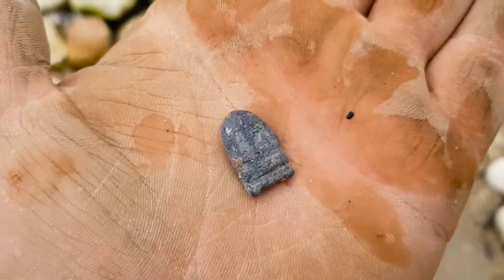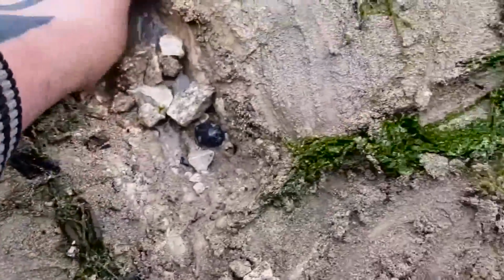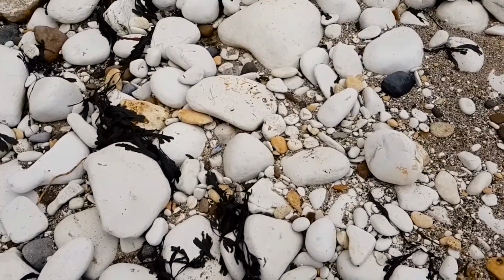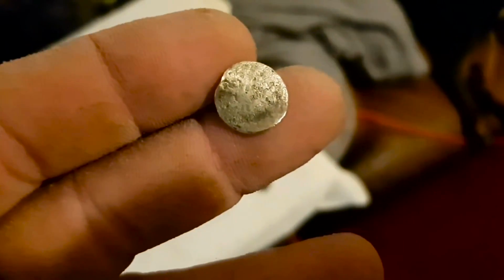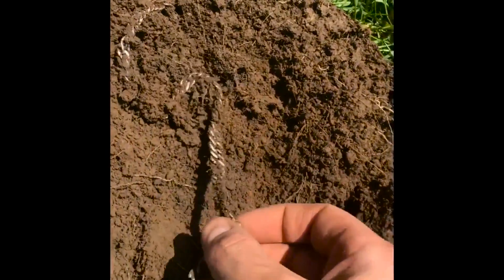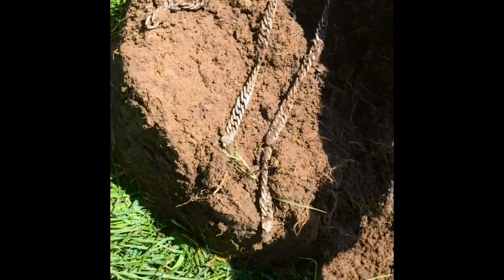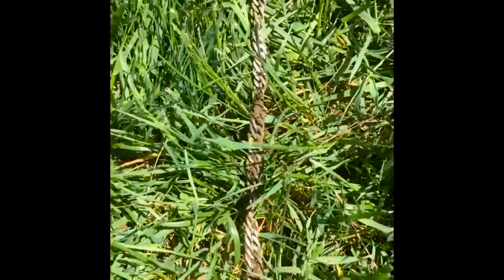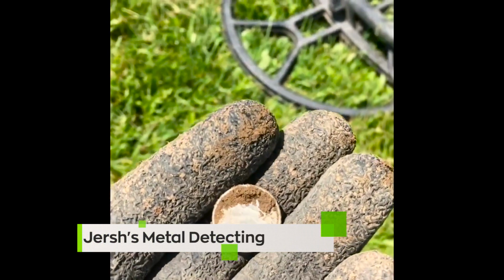Finding Gold Coins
As a metal detectorist, finding gold coins has to be on the top of most peoples list of items they want to find or items they think they will never find.  For the second week in a row, our metal detecting community did the impossible.  Finding gold coins again here on The Weekly Dirt.  Gold coins are an amazing metal detecting find.  This episode features some great  metal detecting YouTube channels and showcases their metal detecting finds.  Welcome to episode #41.

The Weekly Dirt is a weekly review of some of my favorite metal detecting channels on YouTube and a showcase of their metal detecting finds found using a metal detector.  New episodes are posted every Sunday.

Please take a look and visit the following channels that are featured in this episode.  Listed in order of appearance:

Thank you to all these channels for creating great content and being awesome ambassadors to our hobby.  Keep digging and happy hunting out there.

Permission has been graciously given by each of the original content creators for the video clips used in this episode